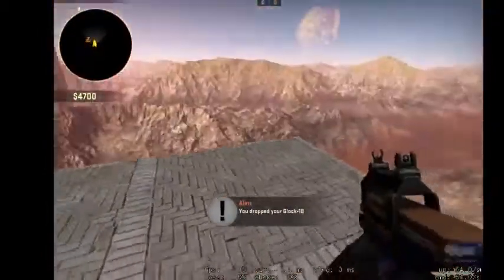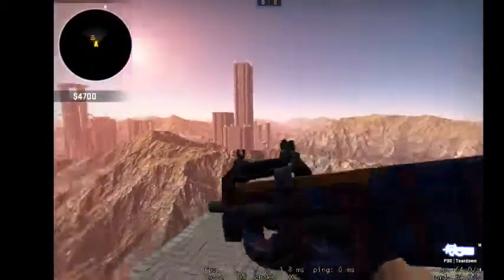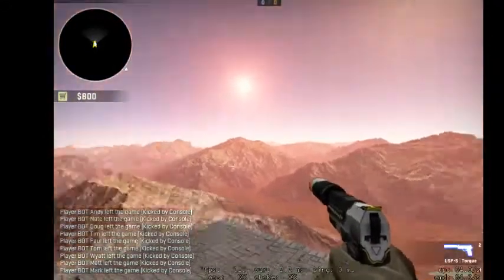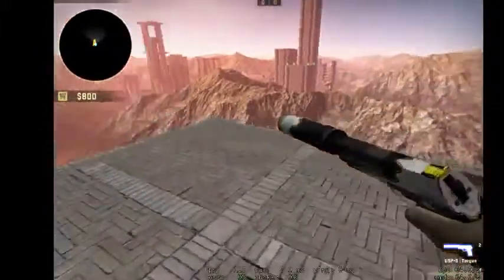My CS:GO Skins As Of Now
[Blank] here for another CS:GO video and in this video I am "showing off" my skins in this game.